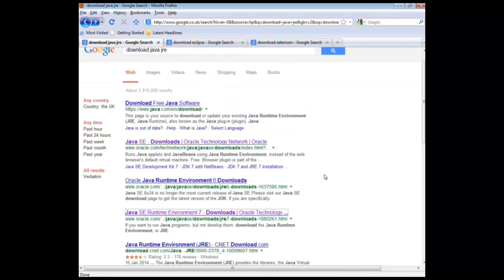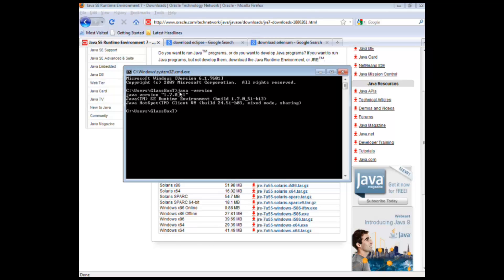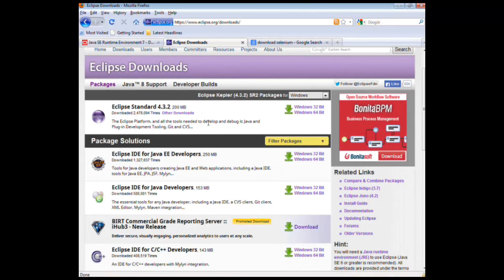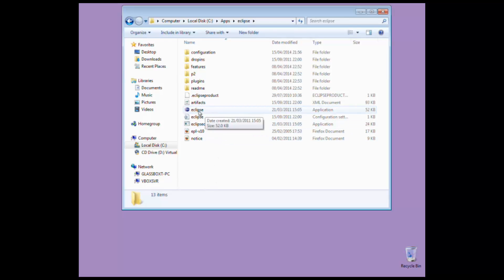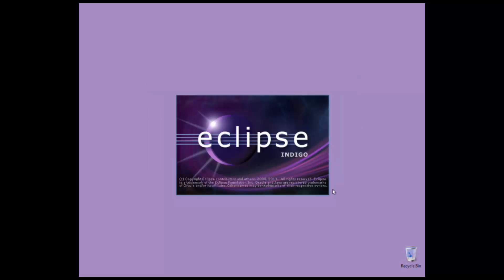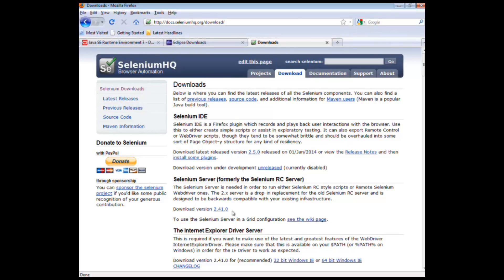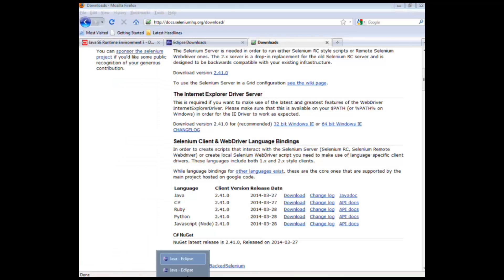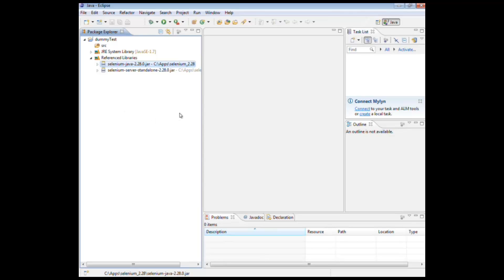JUnit Selenium Webdriver Tutorial 02 (Setting up JUnit and WebDriver) | QAShahin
Java JUnit Webdriver video tutorial on setting up Webdriver in a windows environment.

Resources:
Introductory music: